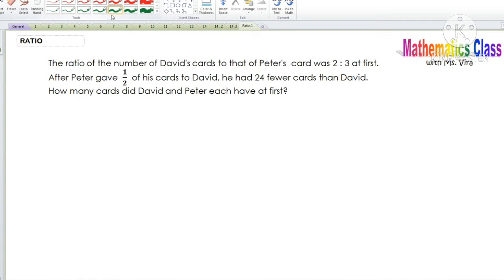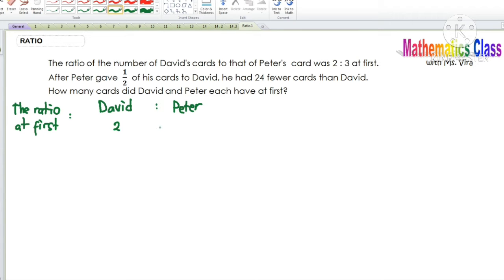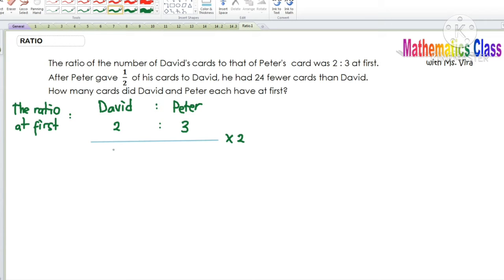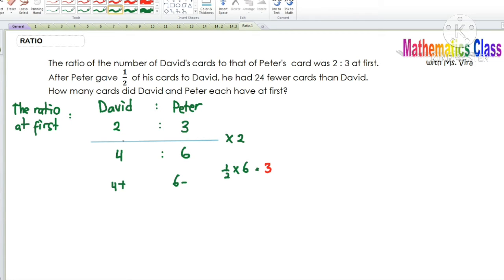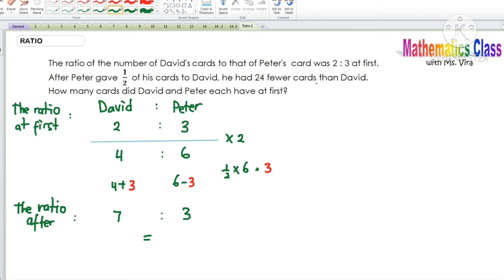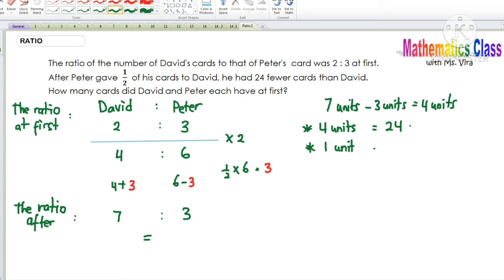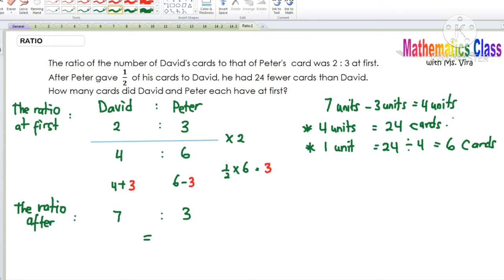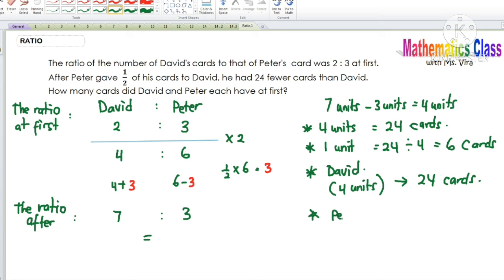Ratio (Part 1) ~6th Grade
Solving a word problem (Ratio) - a challenging question